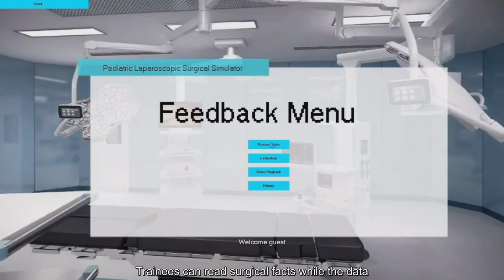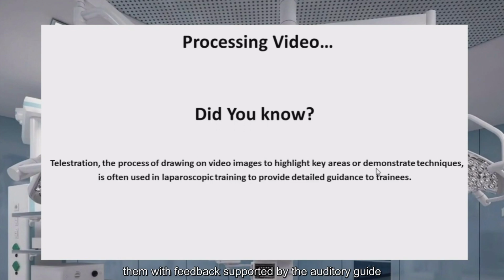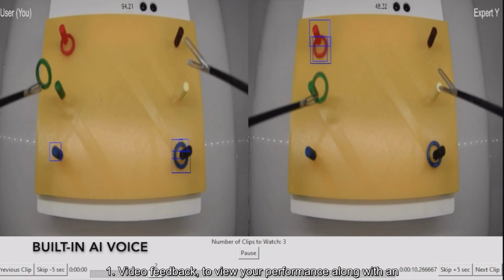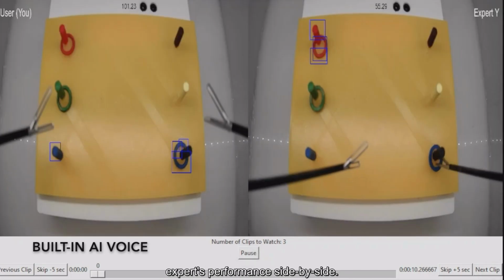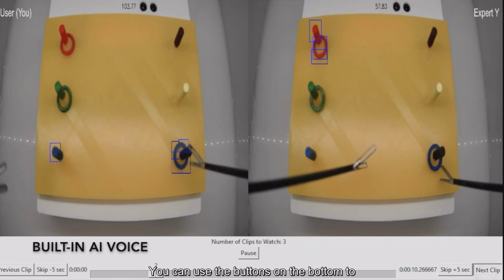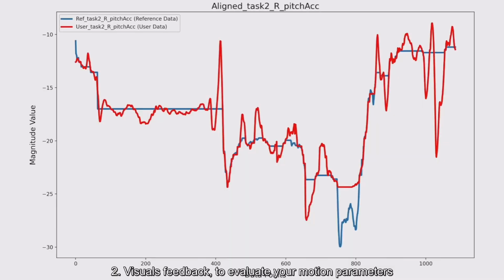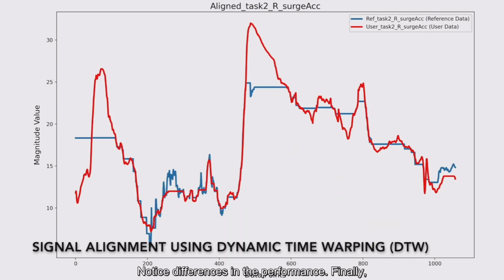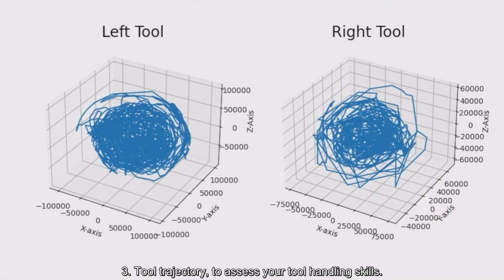2024 Capstone project: Develop. of a pediatric laparoscopic trainer and skills assessment simulator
By Atallah Madi, Esraa Aldeen, Huda Sheikh, and Youssef Megahed